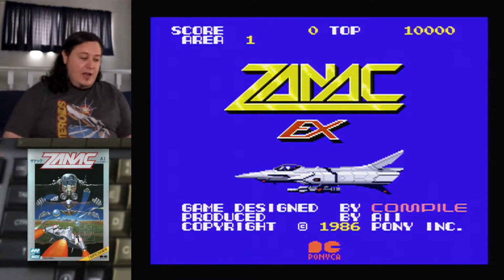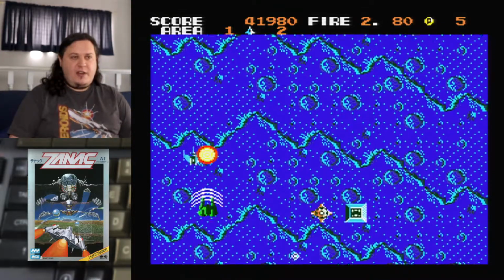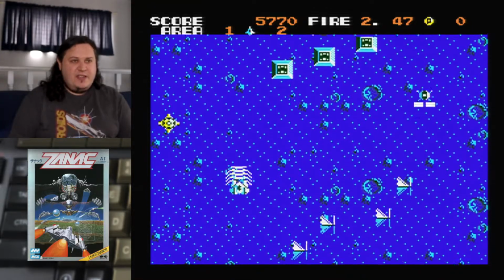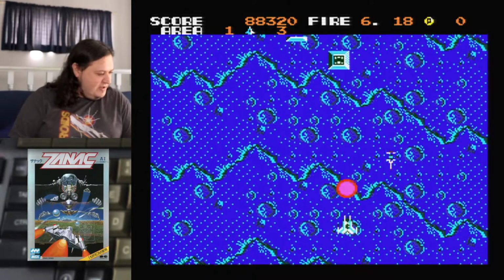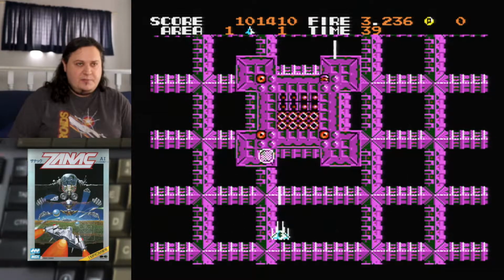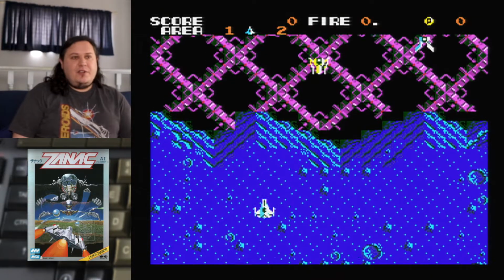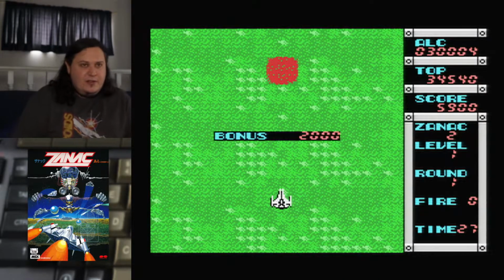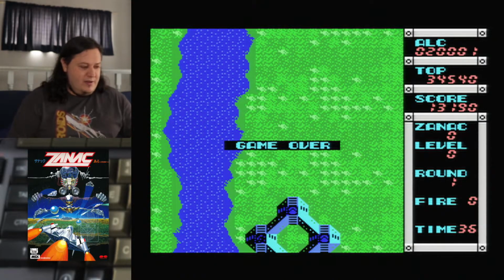Zanac EX & Zanac on MSX - Rob Plays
Time for more Shmuptember action, and how could I not check out an MSX game. In fact, it's a 2-for-1 special this week, as I check out Compile's Zanac EX (for MSX 2), along with Zanac (for MSX 1). Not only that, but this one's recorded at proper NTSC speed!

Gameplay footage recorded from a Philips VG-8235/20 (via RGB), fed through an XRGB Mini - watch at 1080p60 for the absolute best quality!